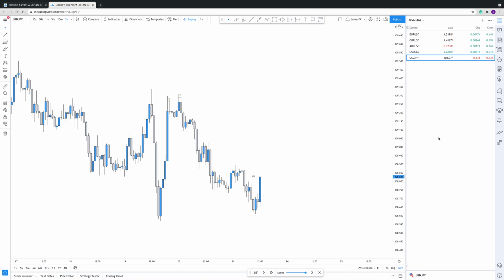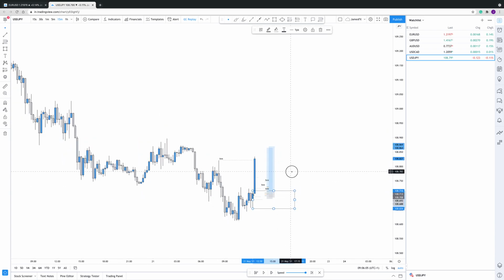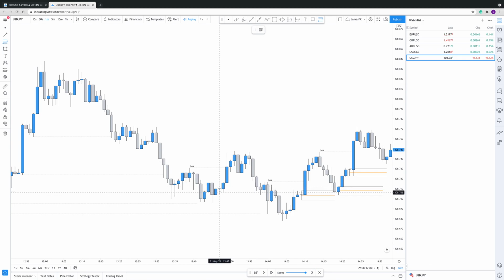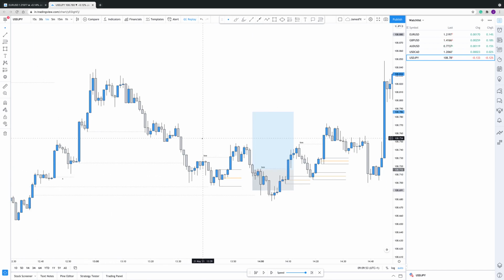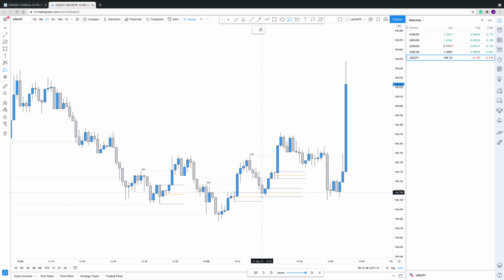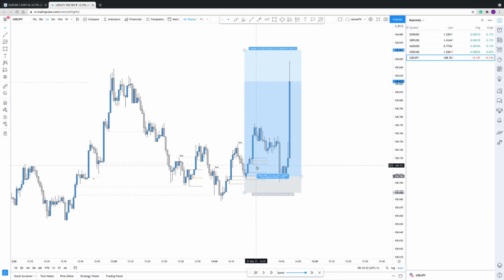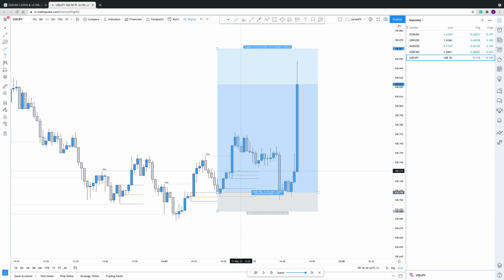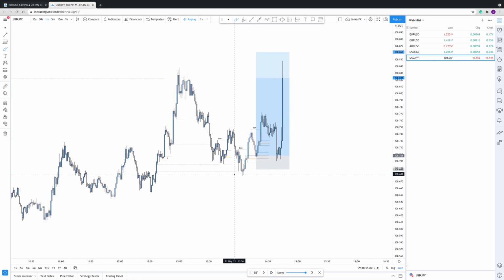16.1 UJ Case Study Taking Losses Emotions